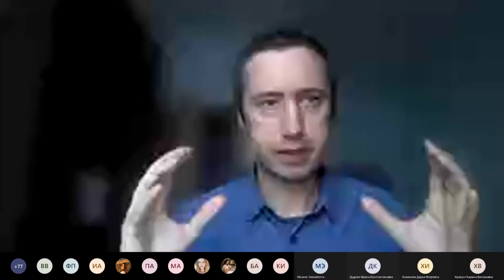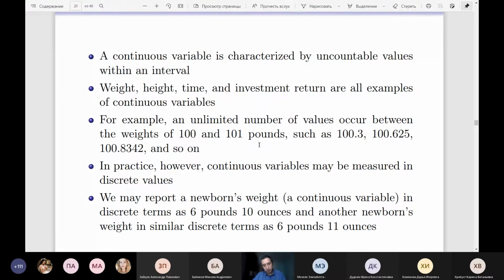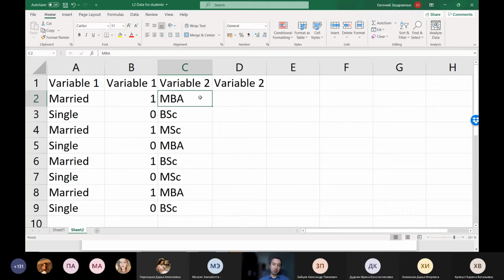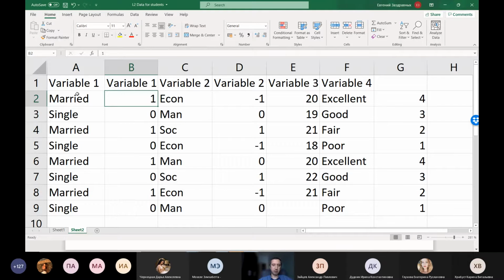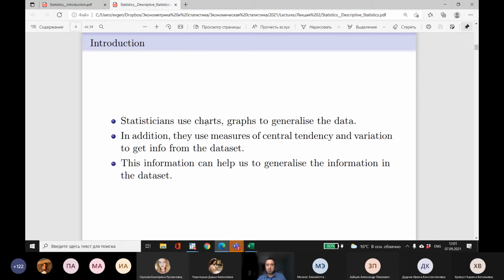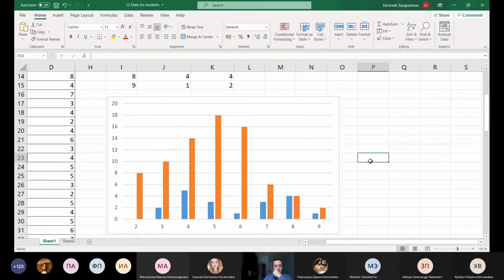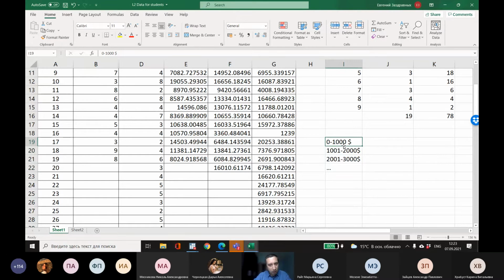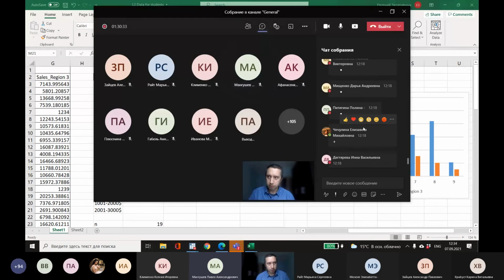Экстат. Лекция 2